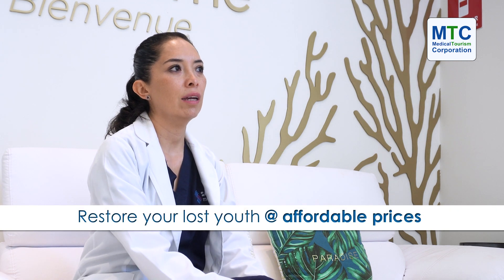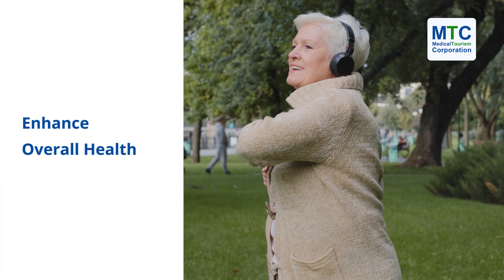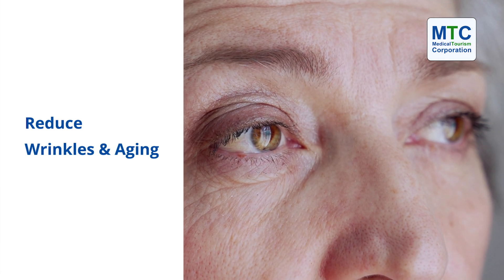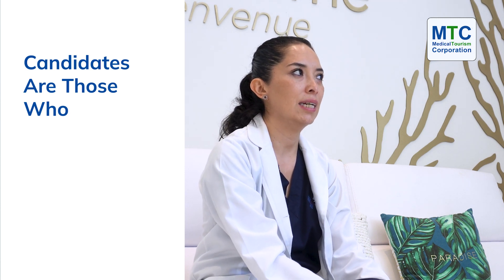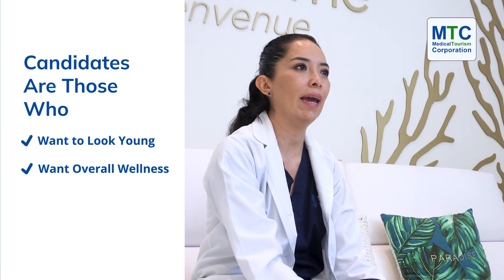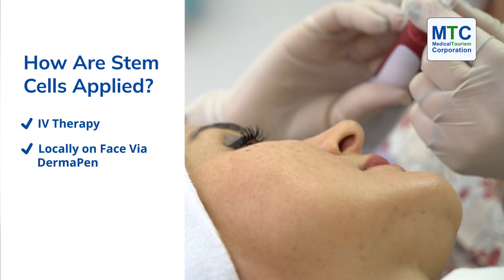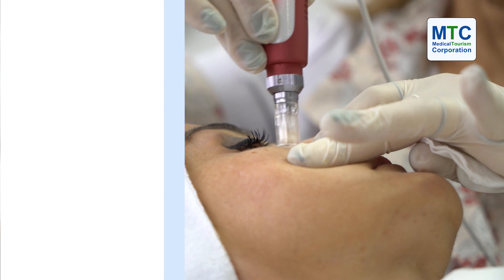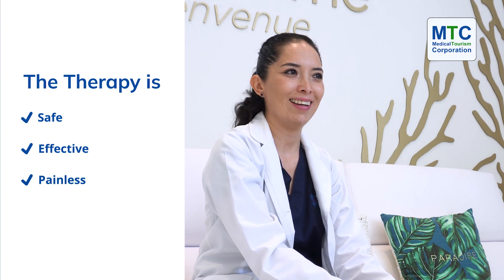Feel Young Again With Stem Cells for Anti-Aging in Mexico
Are you looking for a safe way to reverse the signs of aging and feel young again? Try stem cell therapy for anti-aging in Mexico!

Here's what you can find in the video:

00:00 Introduction
00:32 Benefits of Stem Cells for Anti-Aging in Mexico
00:54 Ideal Candidates for Stem Cells in Mexico
01:11 Procedure Stem Cells for Anti-Aging in Mexico
01:47 Results of Stem Cells in Mexico

Aging is a natural process used by our bodies to replace old and damaged cells with new ones. However, when cells age, they lead to the deterioration of different body functions and symptoms.

Some turn to plastic surgery to fix these symptoms, but many are afraid to go under the knife. Instead, they opt for more natural and less invasive stem cell therapy in Mexico.